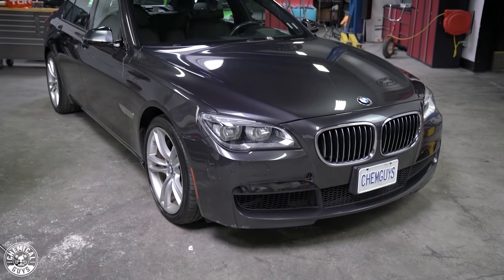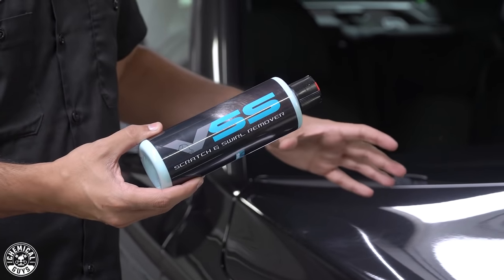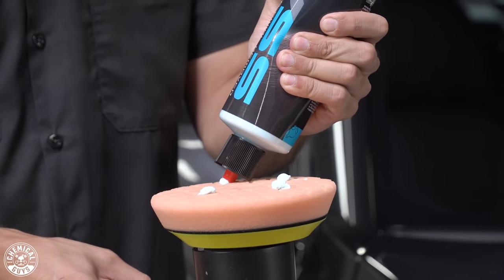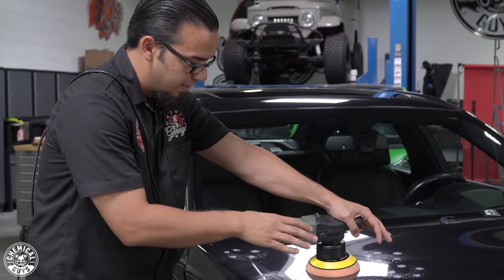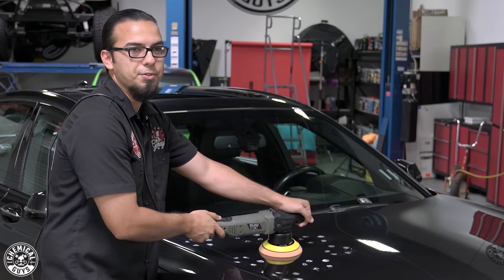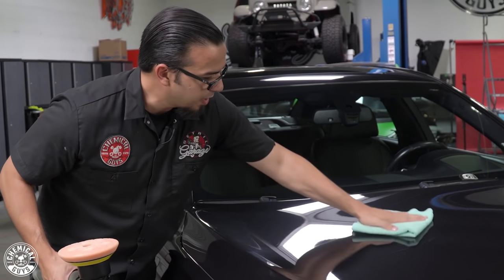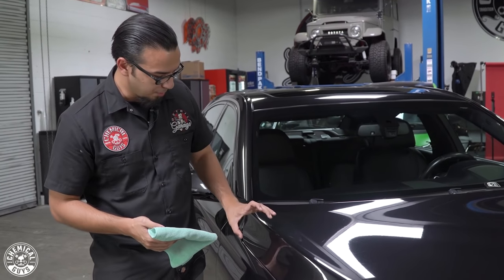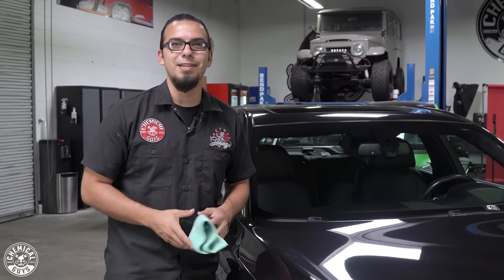How To Correctly Polish Any Color Paint Fast & Easy! - Chemical Guys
Are you looking for a product to remove scratches, swirls, water spots and oxidation in one step? VSS is the easy-to-use polish that cuts strong to quickly remove swirls, scratches, and defects, then finishes like a fine polish to deliver a mirror finish at once. Not every car requires a 3-step polishing job. For cars with light to moderate swirl marks, scratches, and defects, VSS is the perfect one-step polish that cuts hard like a compound and then finishes in like a fine polish to restore a lustrous shine and deep reflection in a fraction of the time of standard 2 or 3 step polishes. It’s the fastest way to get a mirror like shine on all types of paint!